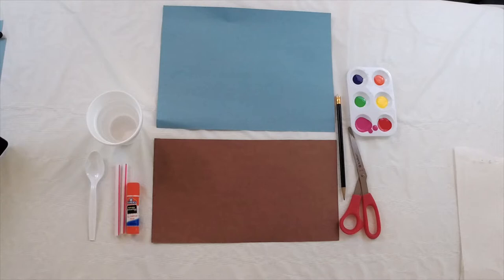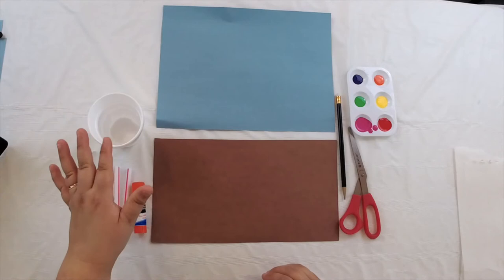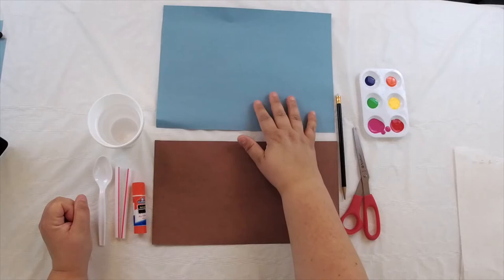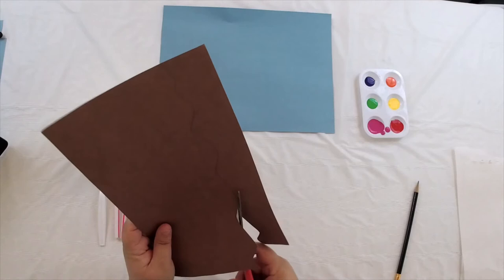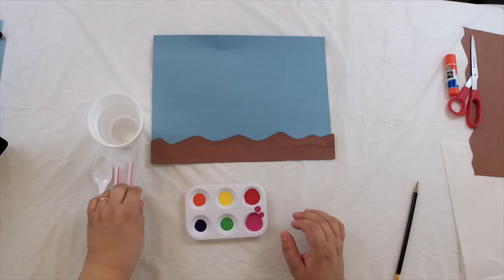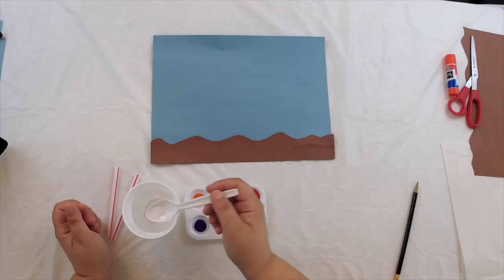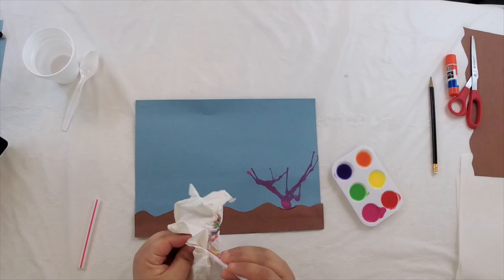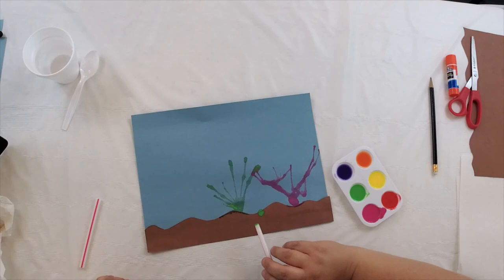Pint-Size Picassos: Ocean Coral Art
Join Mrs. Jan as she shows how to create ocean coral art using watercolor paint and a straw.